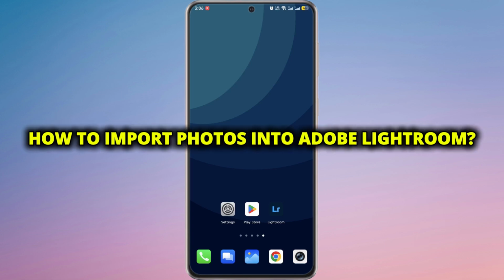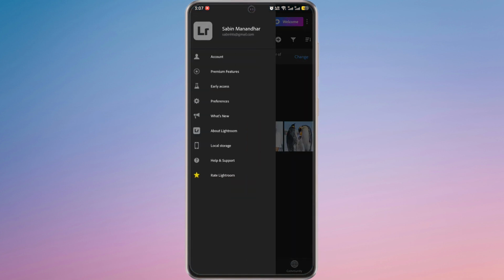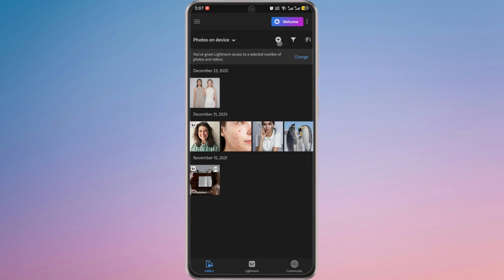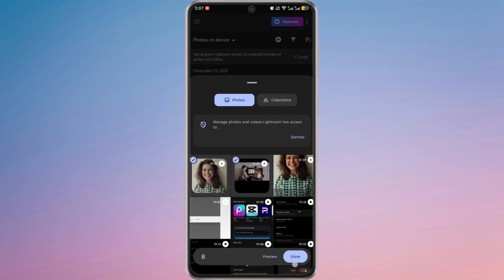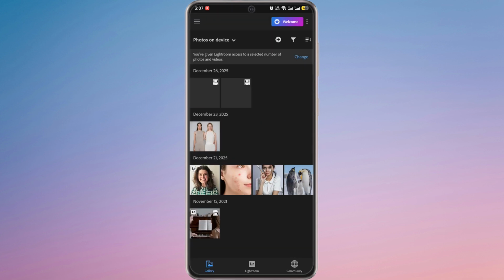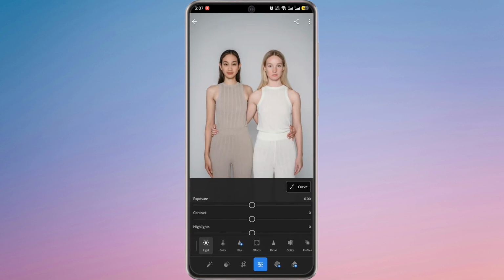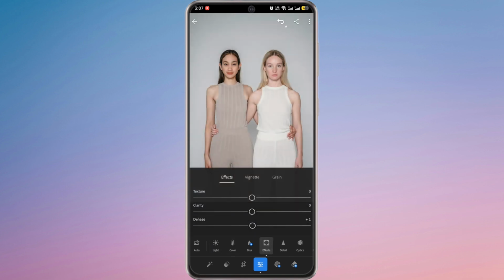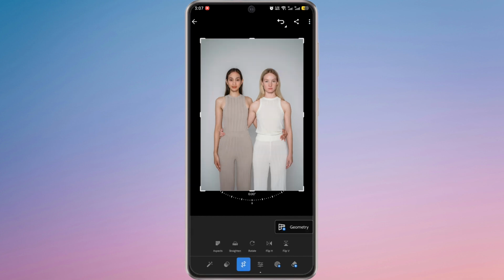How to Import Photos into Adobe Lightroom 2026?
Want to start editing your photos in Adobe Lightroom? In this tutorial, you’ll learn how to import photos into Adobe Lightroom quickly and easily. By tapping the plus (+) button, you can open your device gallery, select the images you want, and add them to Lightroom for editing. This guide is perfect for beginners who want to organize their photos and start editing with tools like Light, Color, Effects, Crop, and Presets.

We also explain how imported photos appear in your Library or All Photos section, making it easy to manage your images and sync them across devices if you use cloud storage. Follow this simple process to ensure your photos are ready for professional editing in Adobe Lightroom.